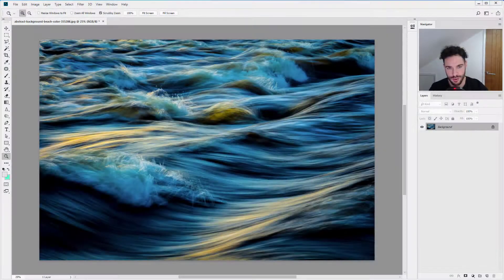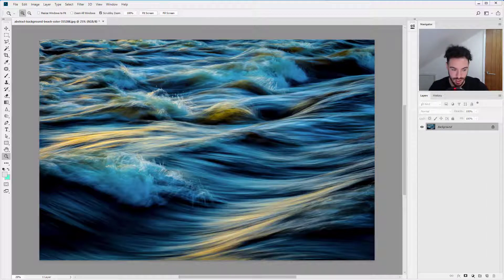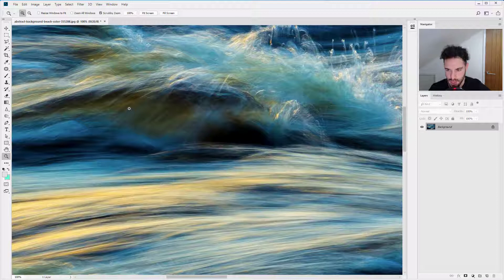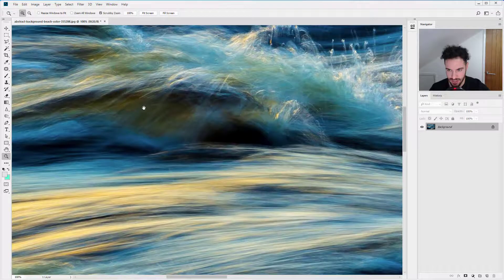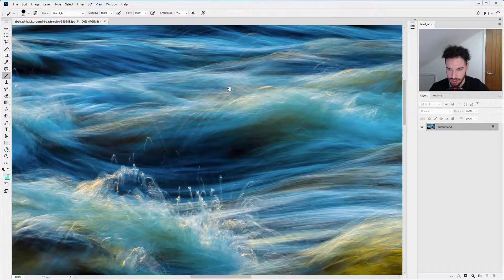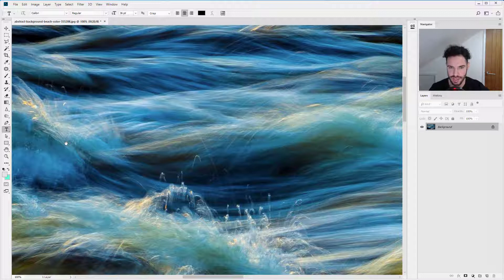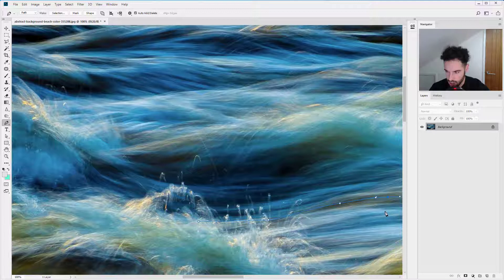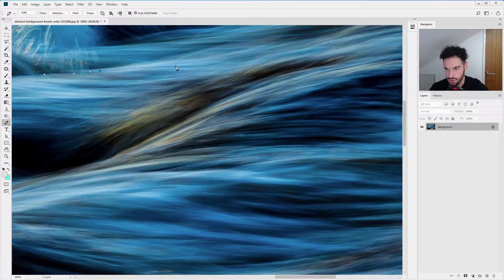Photoshop: Why You Should Hold Down Spacebar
In this Photoshop tutorial we are going to show you how to navigate faster using Spacebar. A quick tip, a great tip and one that's often not utilised for Photoshop navigation.